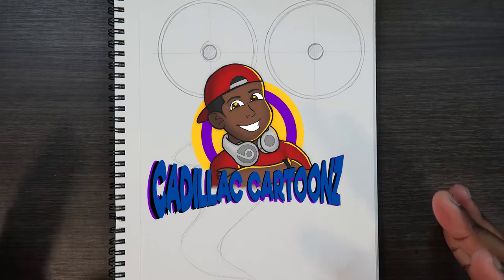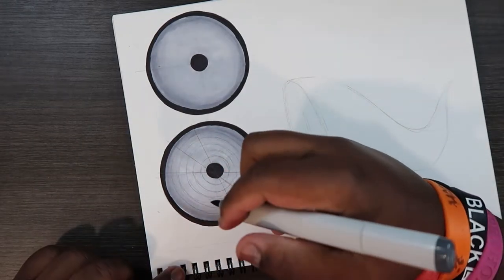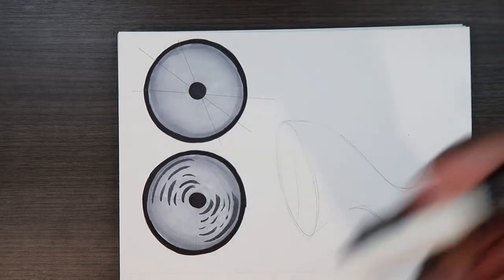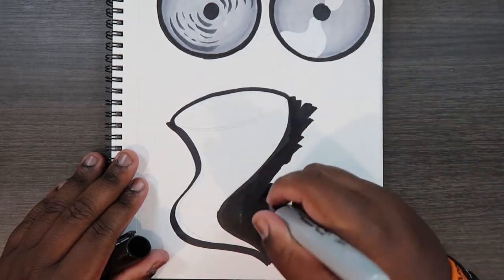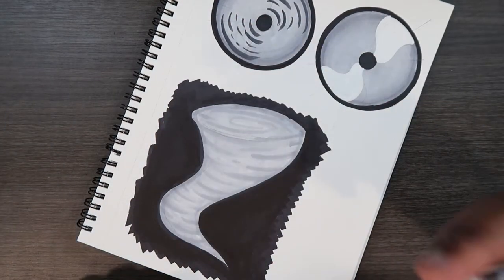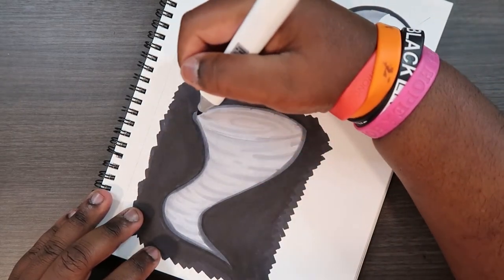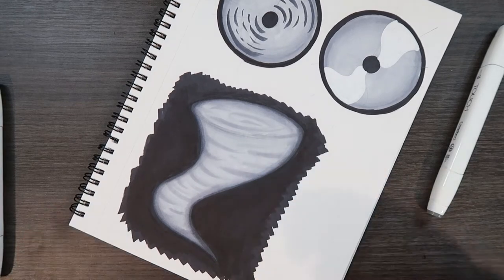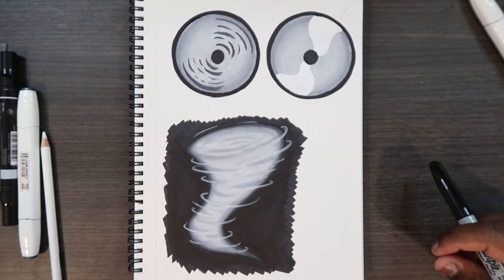How to Color Spinning Objects - Wheel, Disk, and Tornado | Cadillac Cartoonz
▷ Anything Shaped Like a Circle
           ▷ Pringles Can, Candle Jar, Maruchan Noodle Cup
           ▷ C1, C3, C5, C7
▷ Shinhan Touch Twin Brush Markers ( Sets of 6 - Basics, Skin, and Grays )
▷ Prismacolor Double-Ended Art Markers
            ▷ PM109, PM110, and PM112
▷ Big Fat Black Sharpie Marker
▷ Regular Sharpie Marker
▷ Canson Smooth Bristol Paper
▷ Kneaded Eraser
▷ 6" Ruler

And remember,

- 𝐂𝐚𝐝𝐢𝐥𝐥𝐚𝐜 𝐂𝐚𝐫𝐭𝐨𝐨𝐧𝐳 🎨